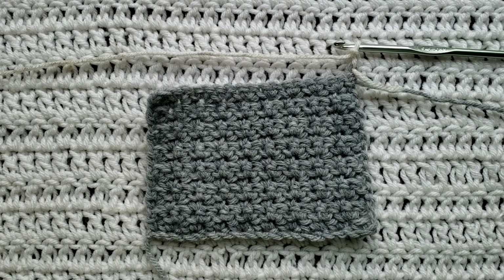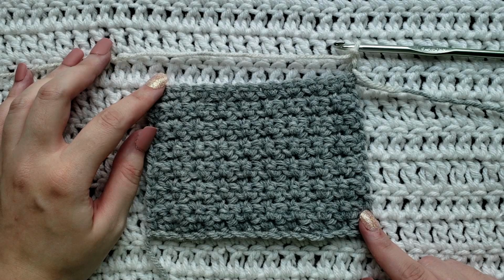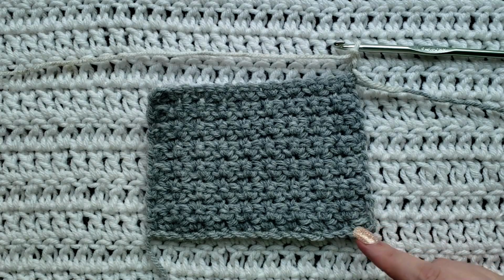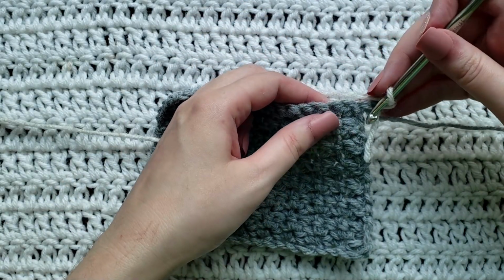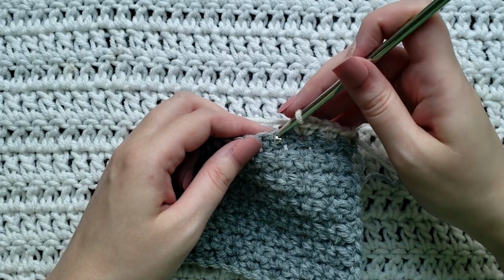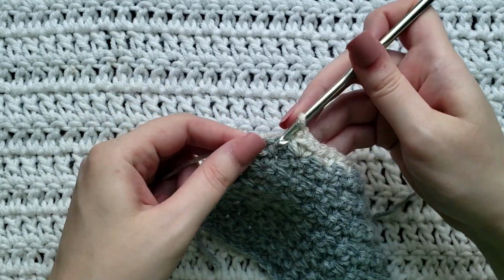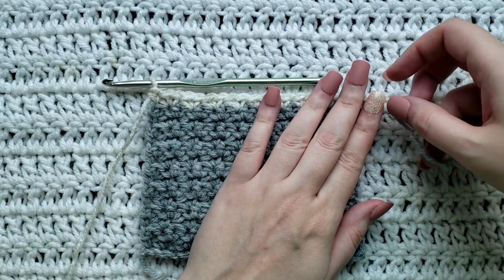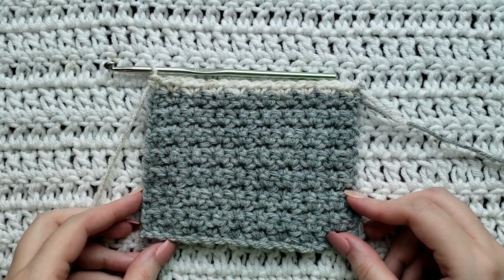How To Crochet: The Grit Stitch | Tutorial, DIY, Beginner Crochet, Easy Crochet Stitch, How To 😃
This beginner crochet tutorial teaches you how to make the Grit Stitch for any crochet project.

What I'm using in this video:
Hook - 5.0/5.5